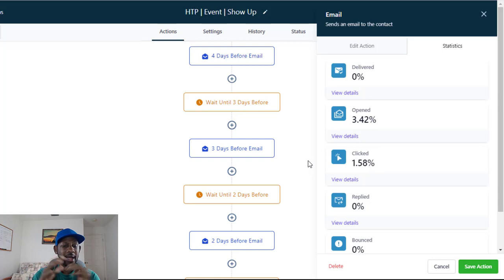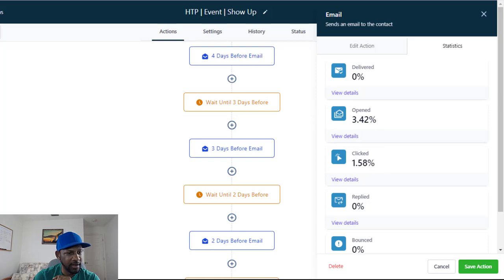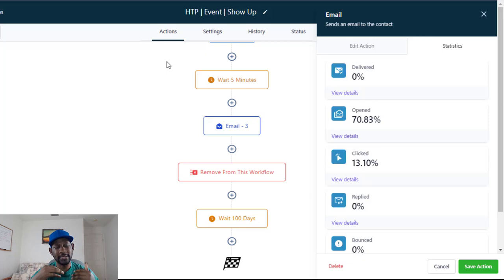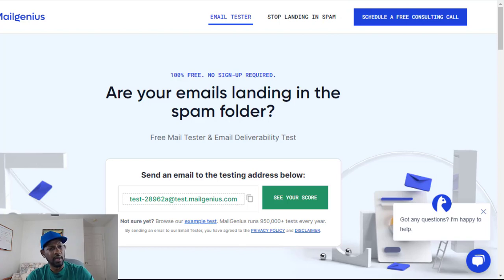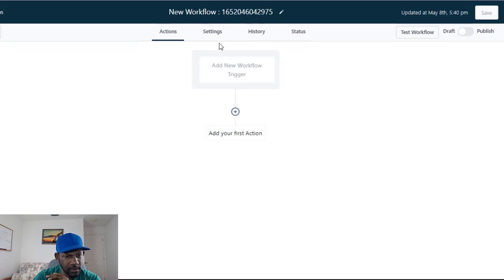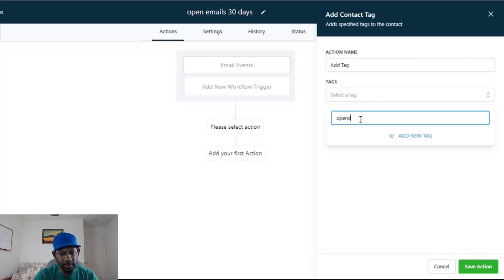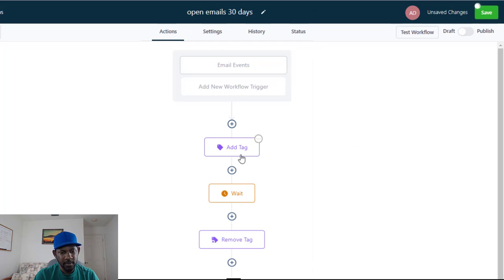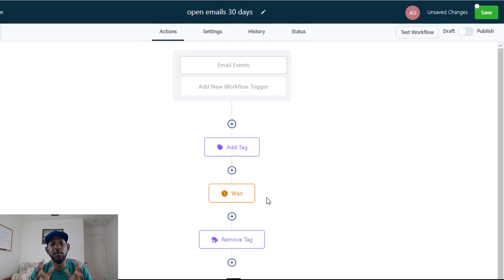How To Increase Email Deliverability and Opens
3 Steps To Improve your email deliverability and opens